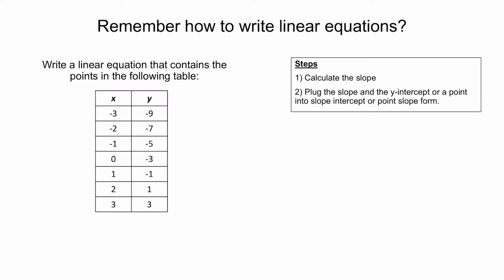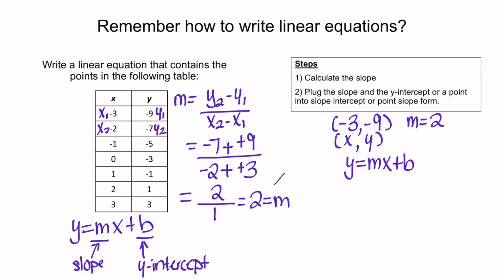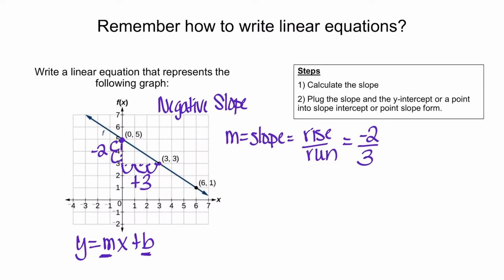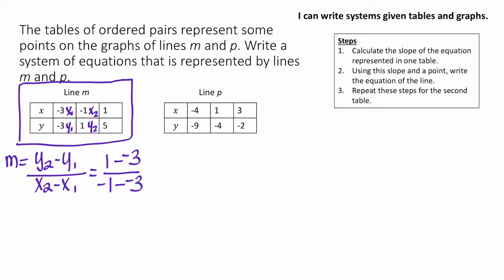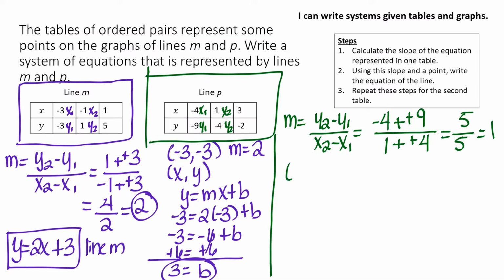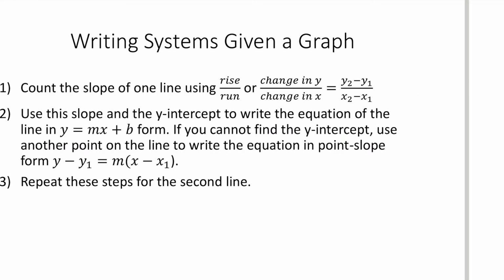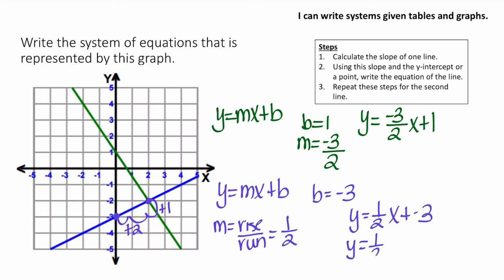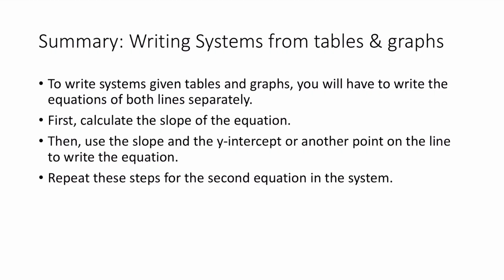5.01 Writing Systems from Graphs and Tables